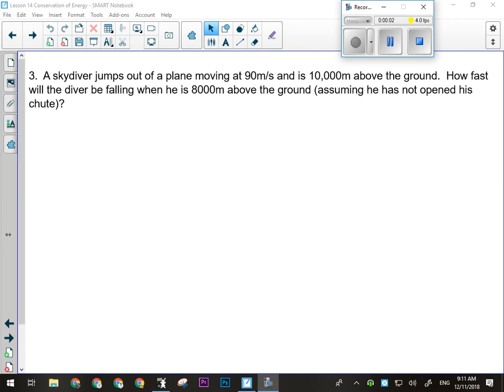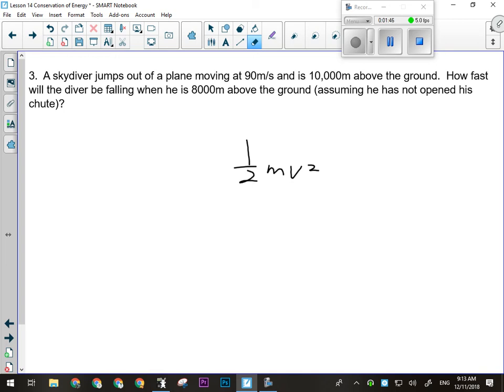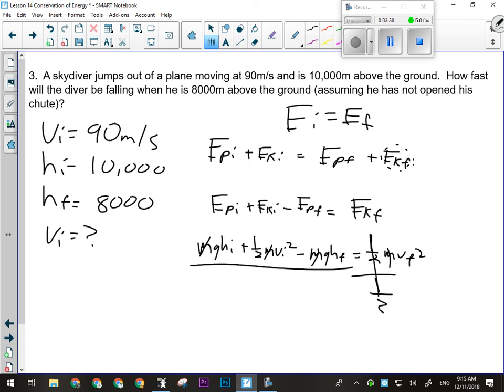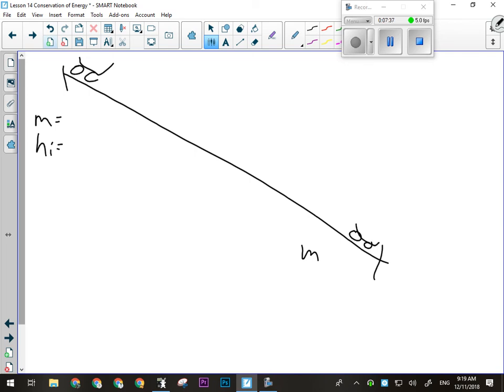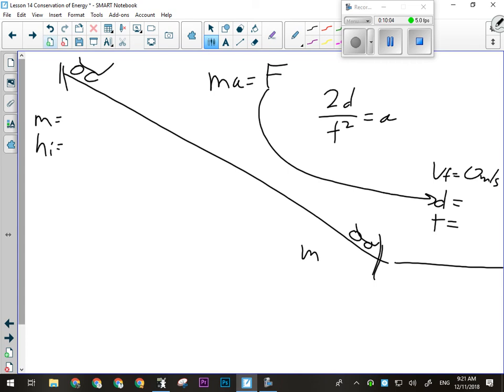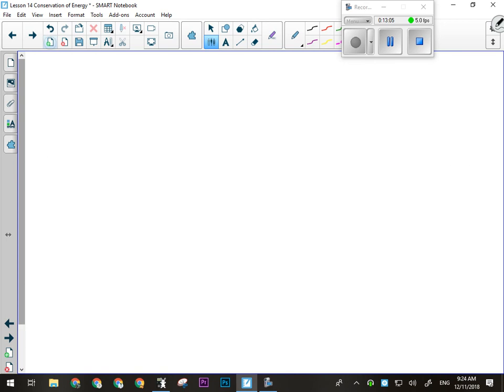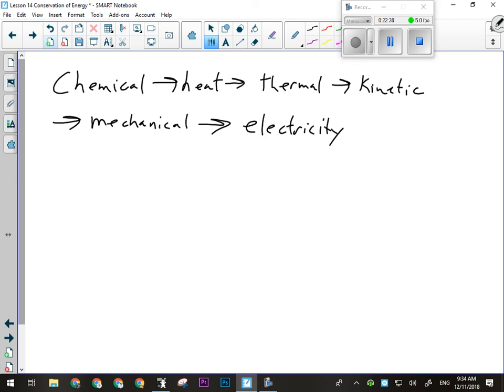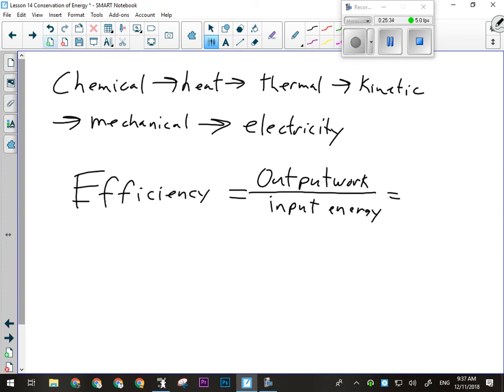Science 10: Conservation of Mechanical Energy Part 4